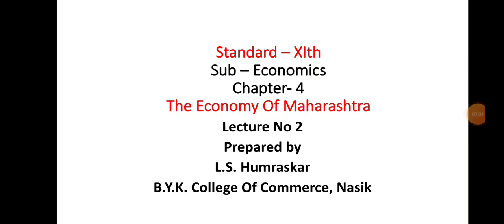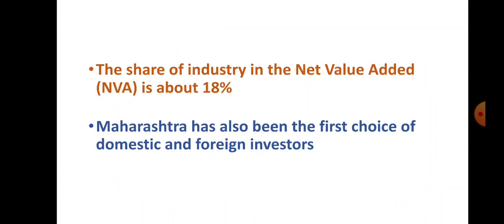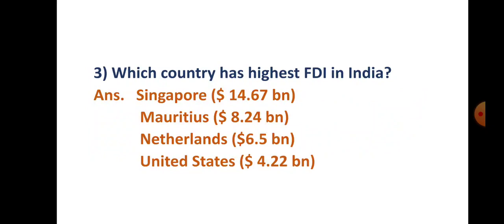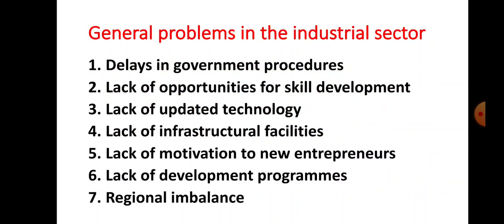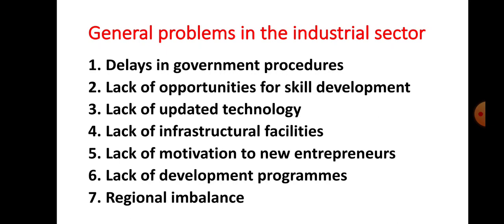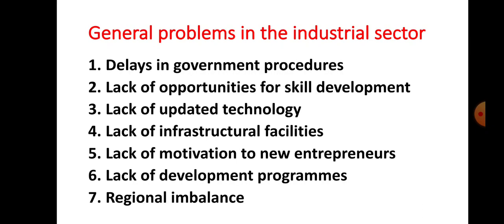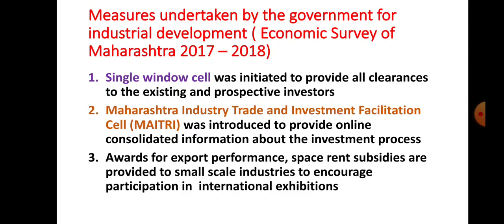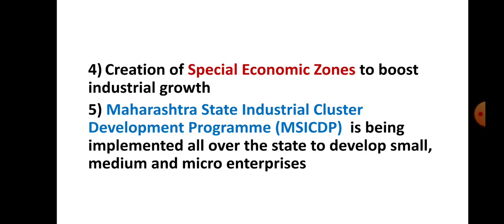BYK_XIOLS_ECO_2 by Lalita S Humraskar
Chapter No.4 The Economy Of Maharashtra

Topic:-1) Industry - Introduction
            2) Foreign Direct Investment
            3) General problems in the industrial
                 Sector
            4) Measures undertaken by the
                 government for industrial
                 development ( Economic Survey
                 Of Maharashtra )